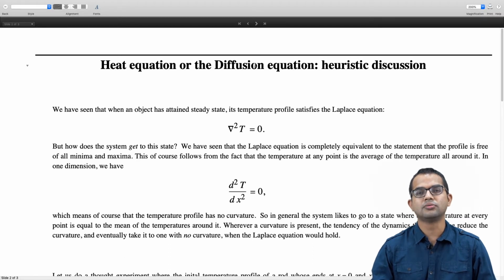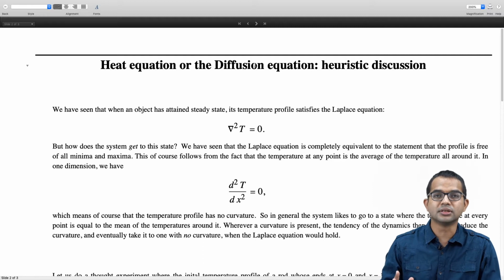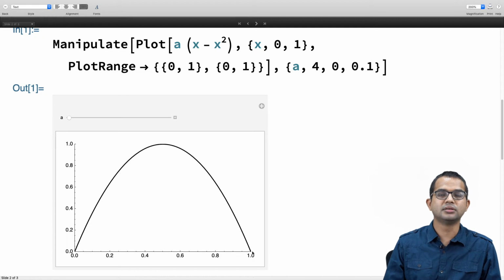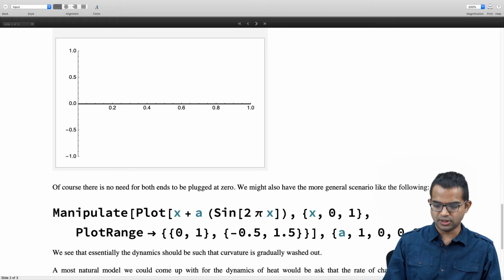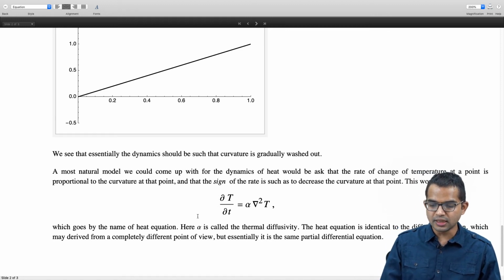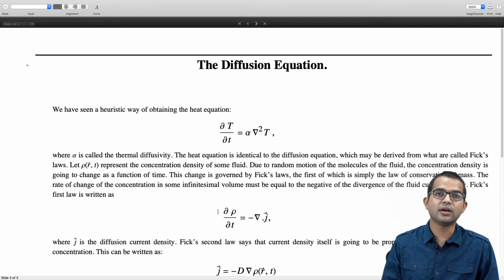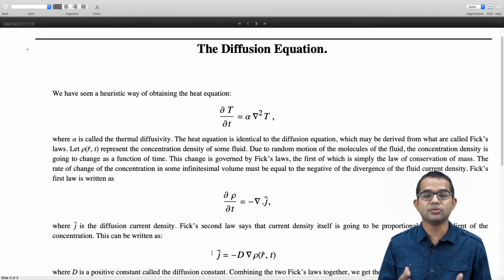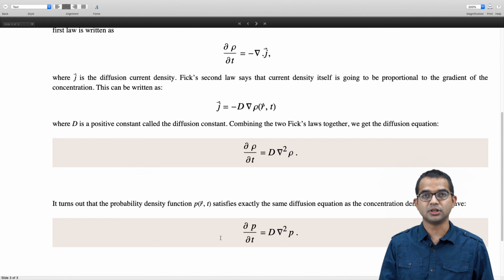mod08lec74 - The heat equation: a heuristic discussion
Heat equation: heuristic discussion,  diffusion equation, Fick's  Laws